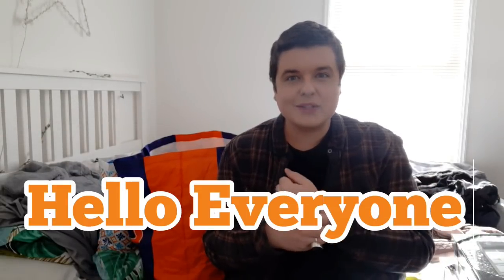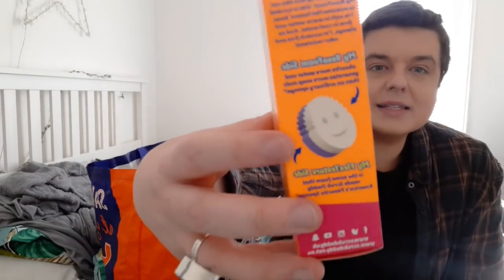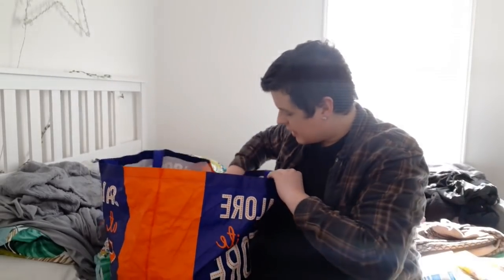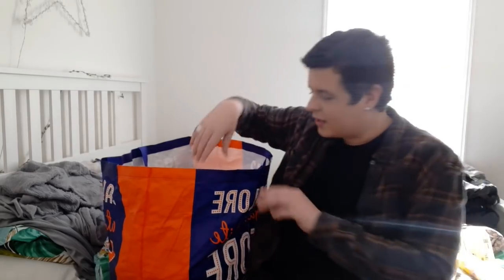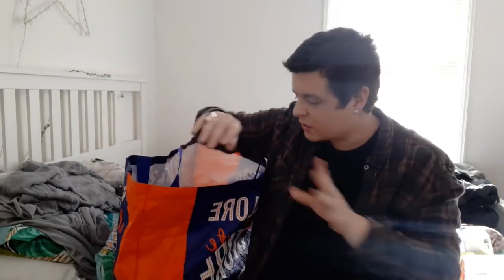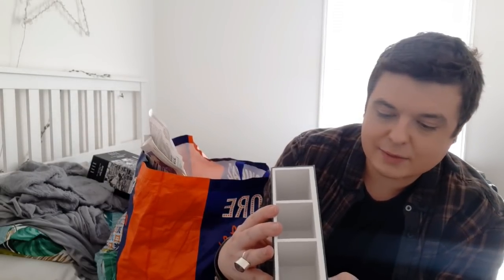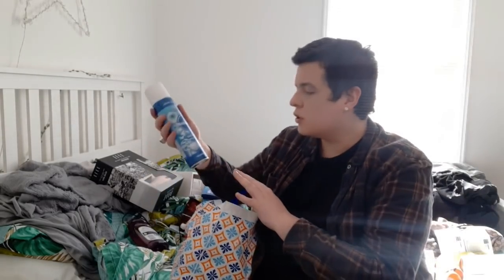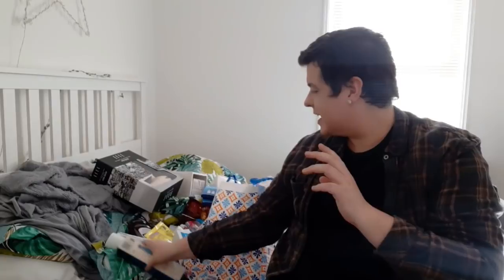B&M / HOME BARGAINS HAUL 🛒 | HOMEWARE | SOME GOOD NEWS!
Hello Everyone !

If You New To My Channel I'm Sam. Im A Savvy Bargain Hunter Who Loves To Go Into Stores And Find Bargains For You All!

*** THANK YOU FOR ALL.YPUR SUPPORT ON MY CHANNEL

FOLLOW MY SHOPPING INSTAGRAM PAGE

SAM